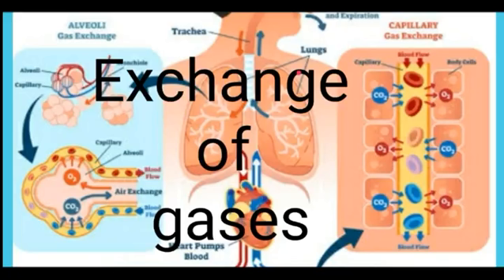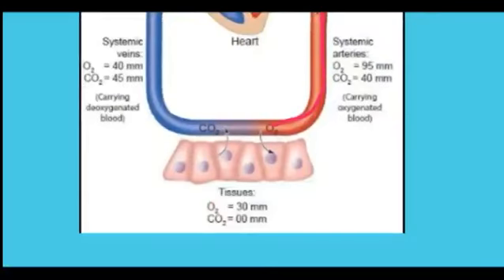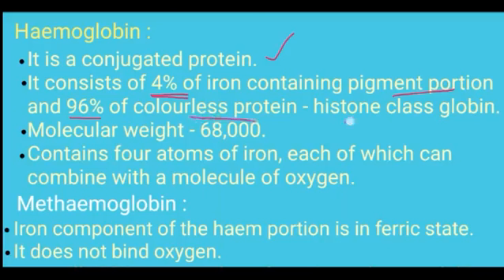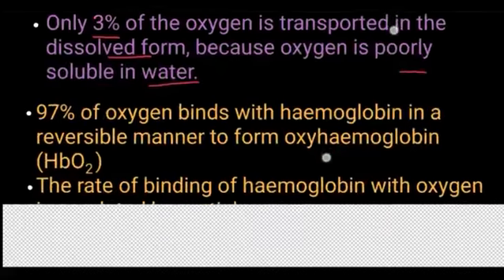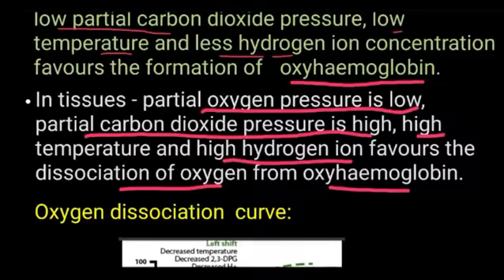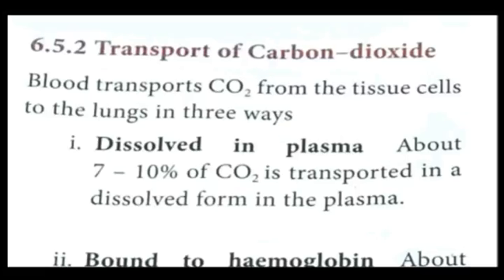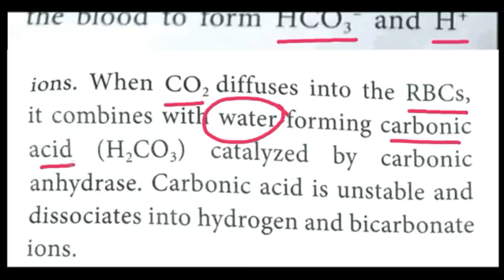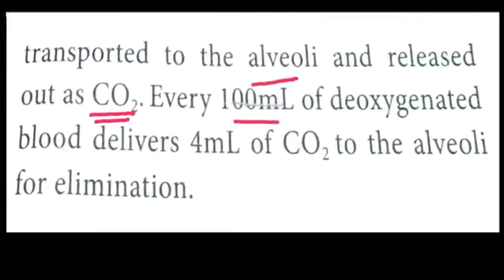Respiration - Lesson 6 | Part 2 | 11th Bio -Zoology | TN Samacheer.